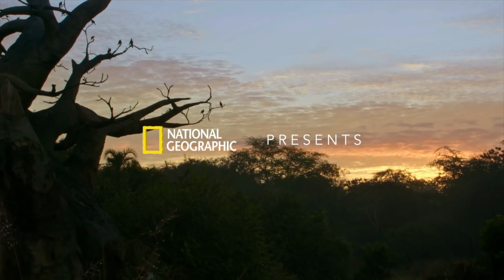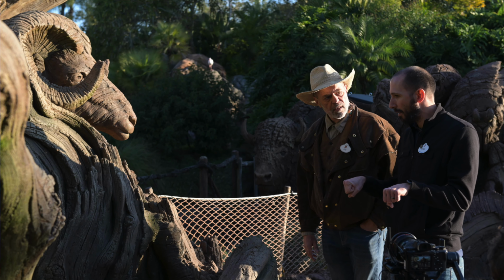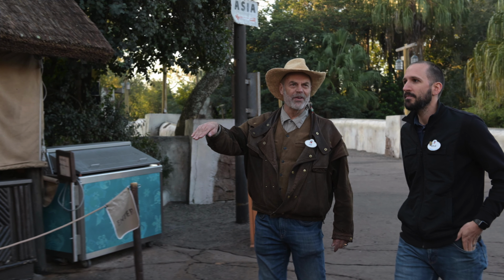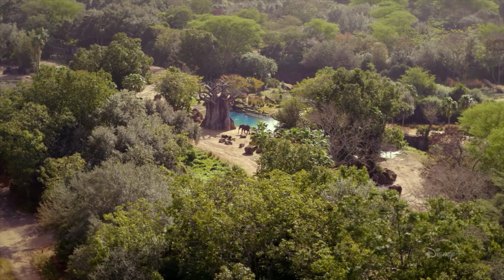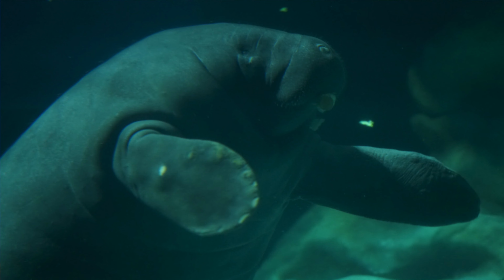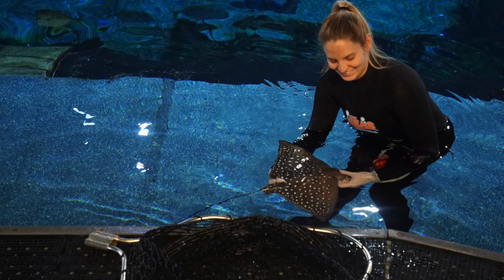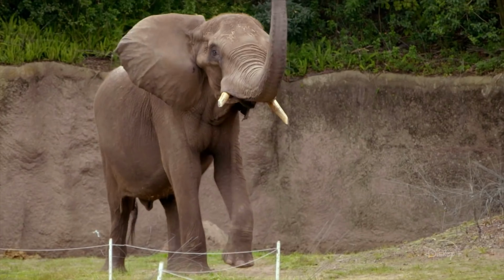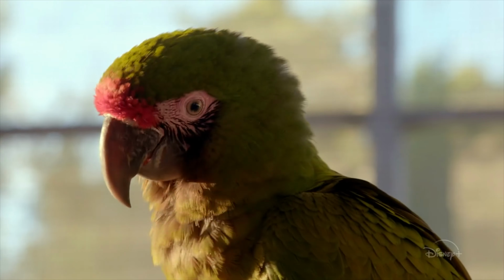TV Review: "Magic of Disney's Animal Kingdom" (Disney+)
Alex reviews the new National Geographic Disney+ series "Magic of Disney's Animal Kingdom, premiering Friday, September 25th.